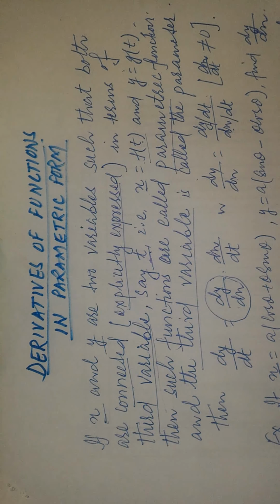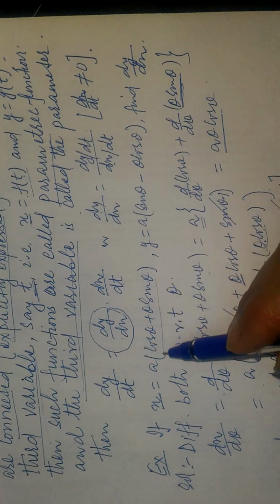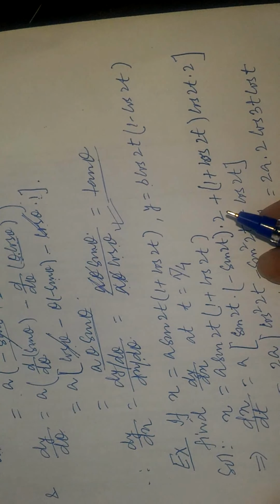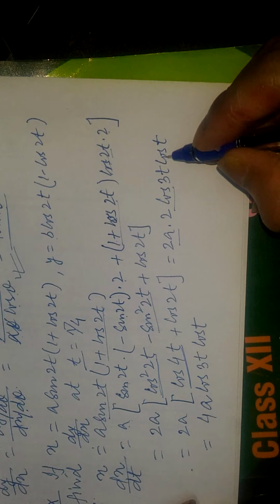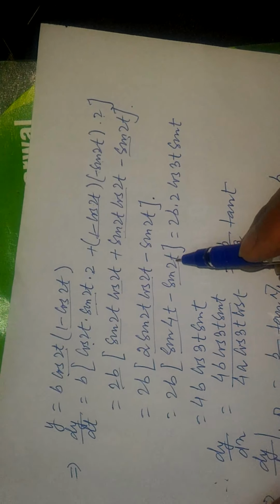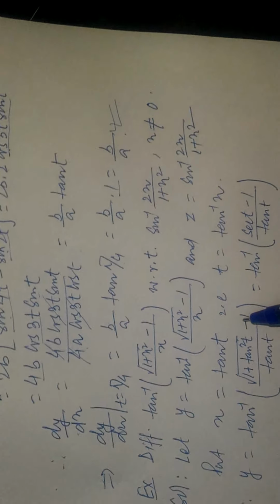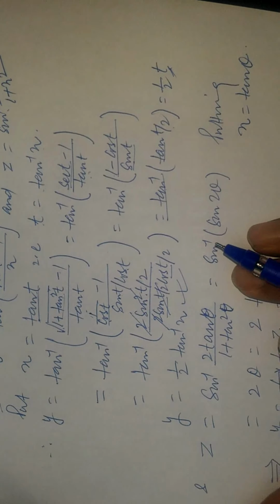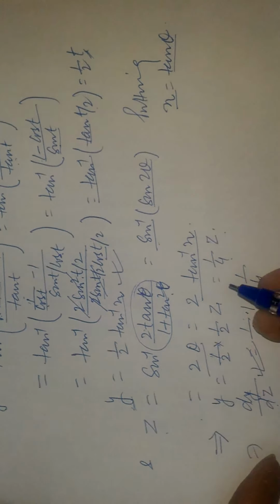Derivative of parametric function